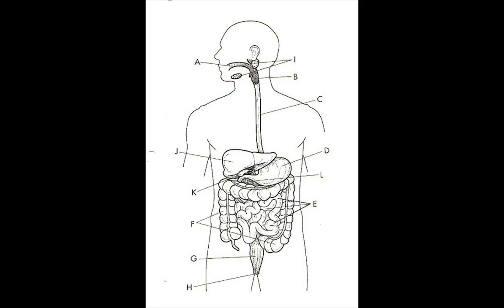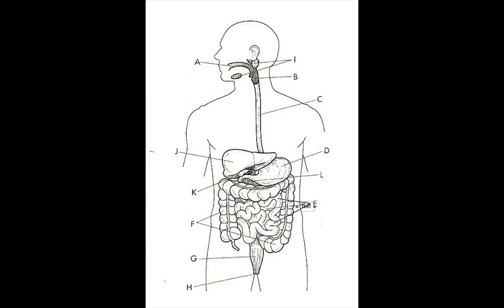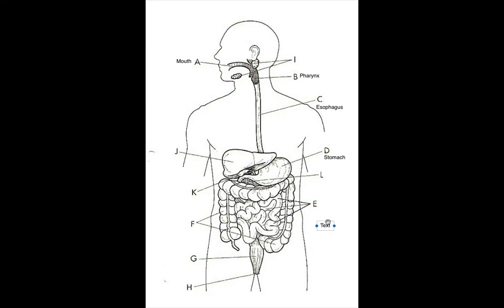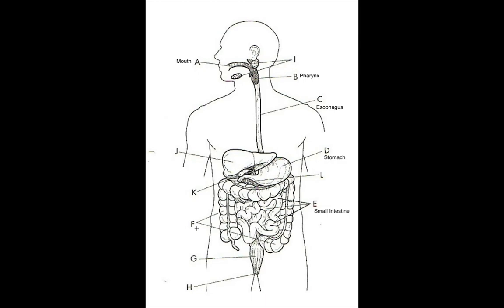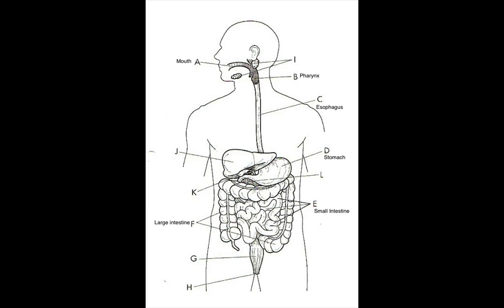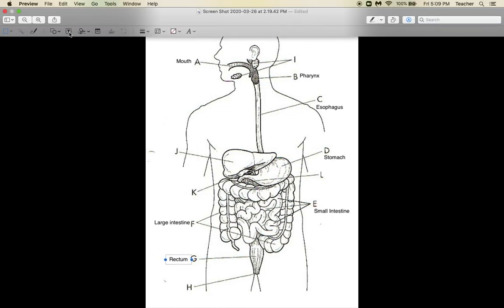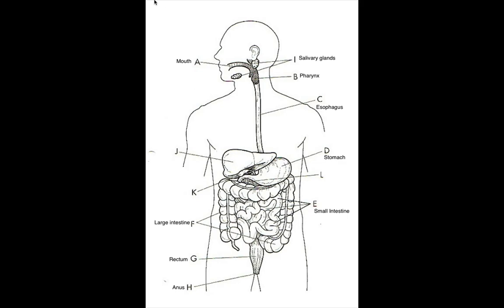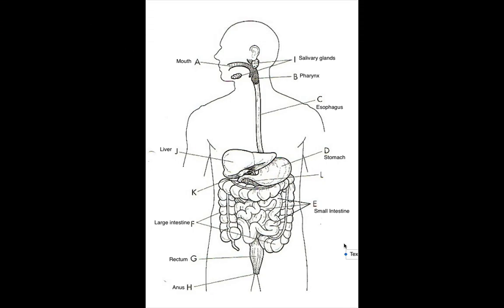Digestive System Diagram